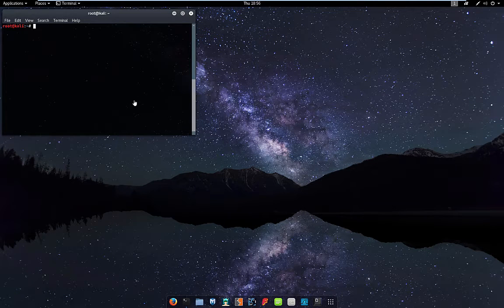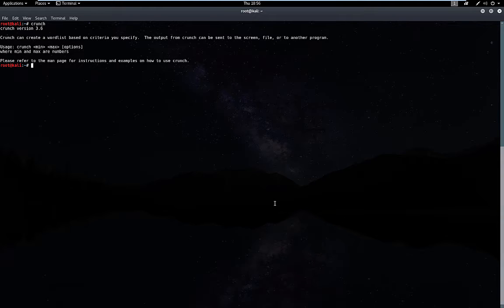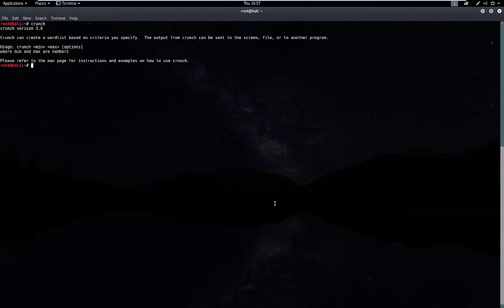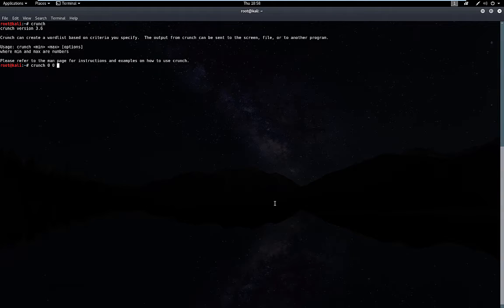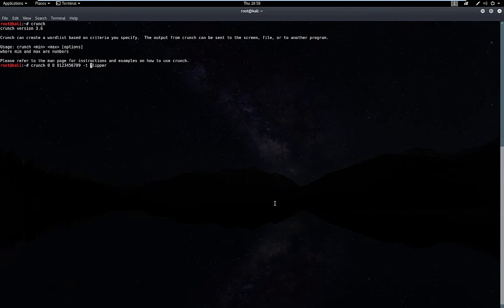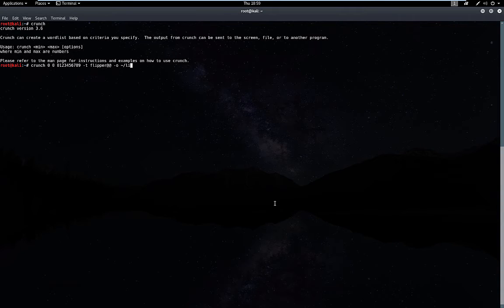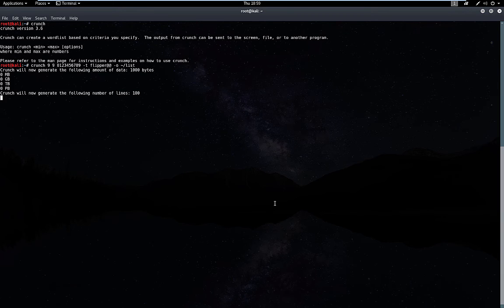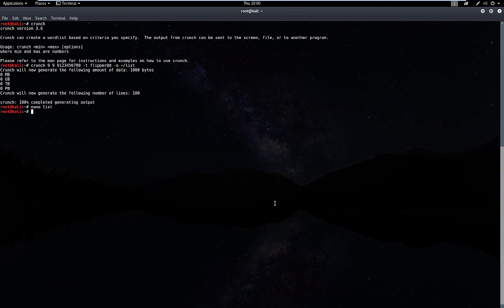Crunch - How To Create Custom Word Lists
In this video, I walk you through creating custom word lists with Crunch.